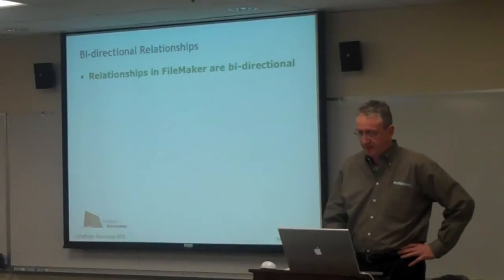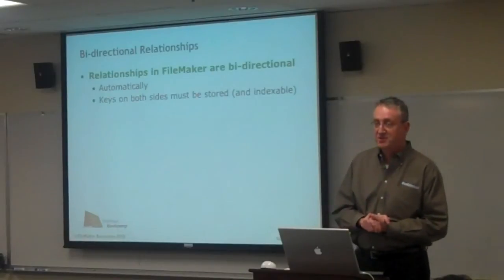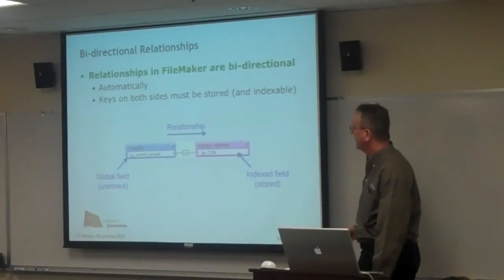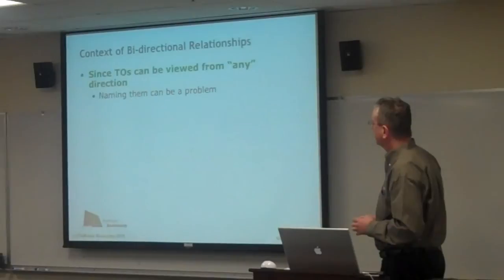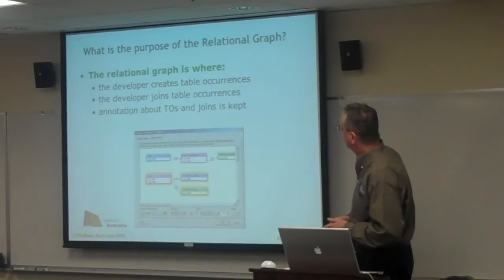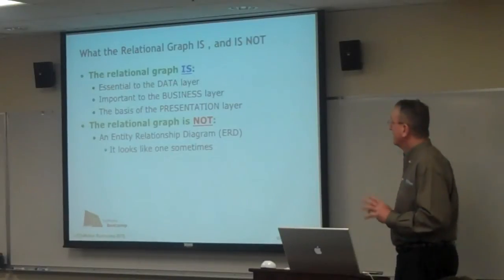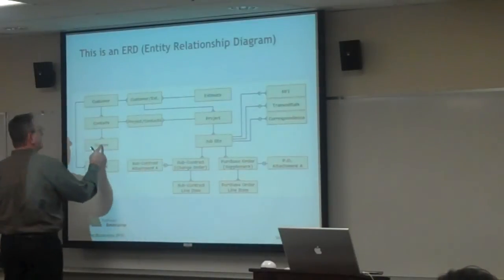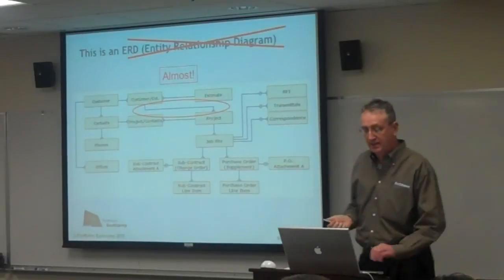Anchor Buoy Part 3 - Jonn Howell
Jonn Howell is the president of DataExperience, Inc., and has been developing solutions in FileMaker Pro since 1992. His personal goal is to create the most intuitive user experience in the world. His clients include: Apple Inc., Amgen, Genentech, Electronic Arts, Nortel Networks, Novell Corporation, Stanford University, and The University of California. He leads Bootcamp for FileMaker twice a year, and speaks at FileMaker groups such as FMPug on subjects such as database normalization, relational modeling, system architecture, development standards, business requirements, client management, documentation and interface design. Jonn manages a team of FileMaker and web developers from his office north of Los Angeles. He has a solid reputation in the bio-technical industry as a database system programmer, business analyst, project manager and developer. Formally trained as a robotics engineer, Jonn is also an accomplished graphic designer and professional sales trainer. Jonn received a Bachelor's Degree in Mechanical Engineering from San Jose State University. He is a FileMaker Business Alliance member, a TechNet member, an FMPug chapter administrator and a frequent speaker at FileMaker Developer Conferences. Jonn is a certified FileMaker developer in versions 7, 8 and 9.